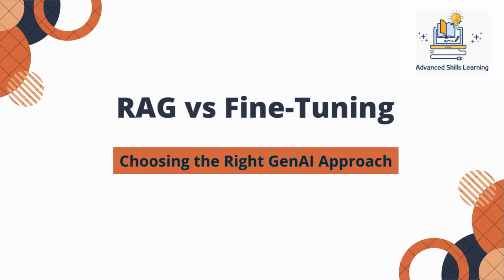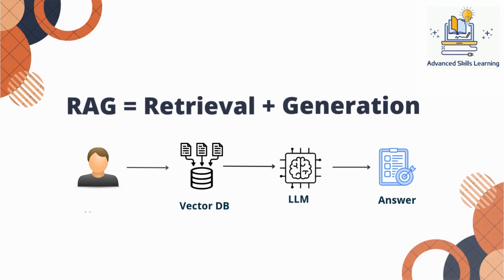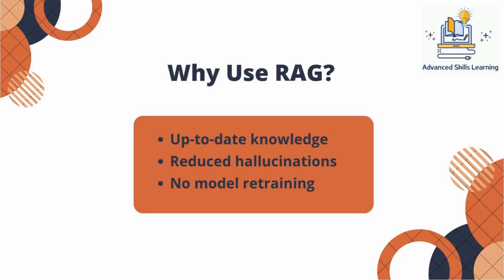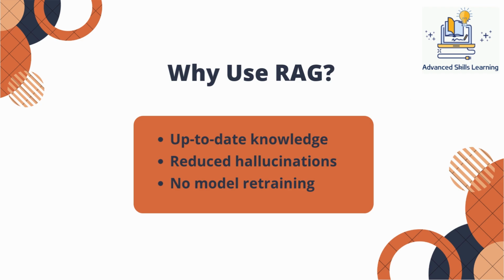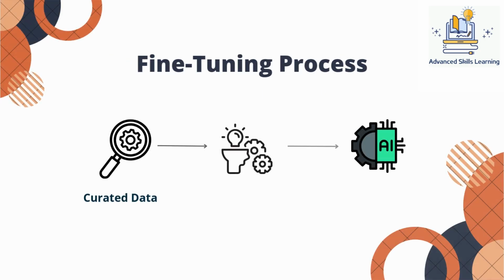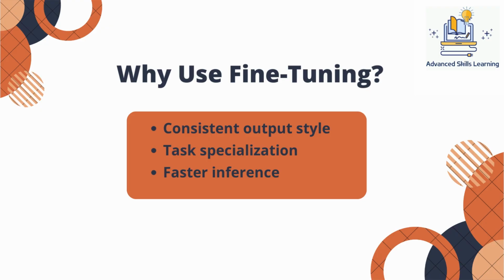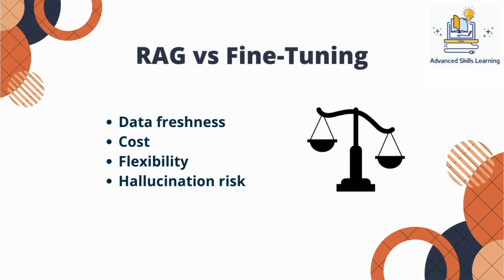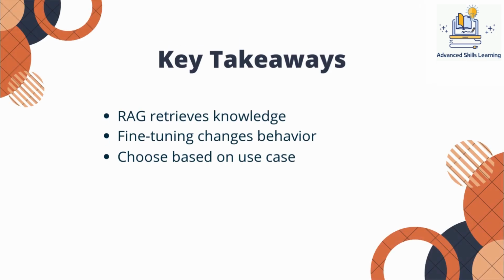RAG vs Fine-Tuning | Choosing the Right GenAI Approach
Retrieval Augmented Generation (RAG) and Fine-Tuning are two of the most widely used techniques to improve Large Language Models — but they solve very different problems.

In this video, you’ll learn:
* What RAG (Retrieval Augmented Generation) really is
* How Fine-Tuning works under the hood
* Key architectural differences between RAG and Fine-Tuning